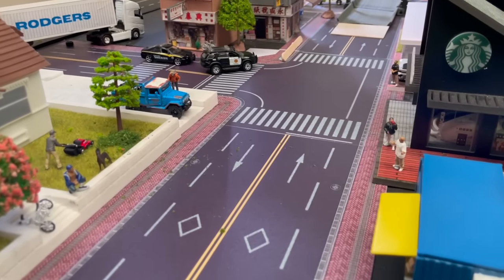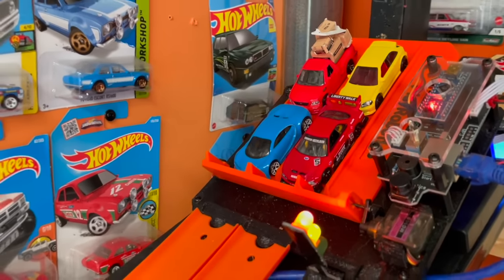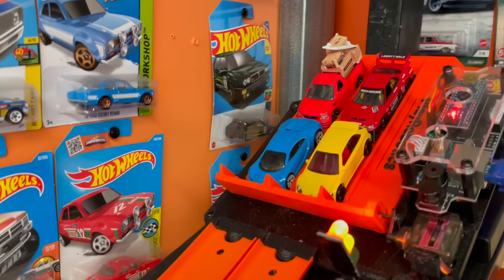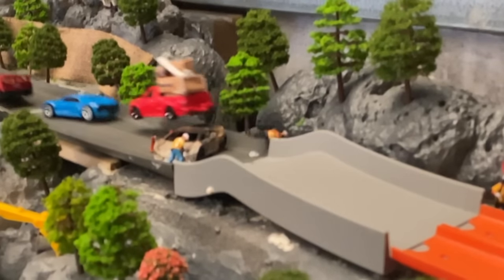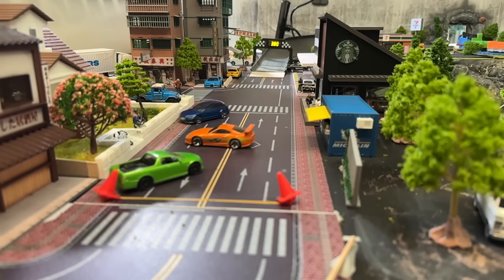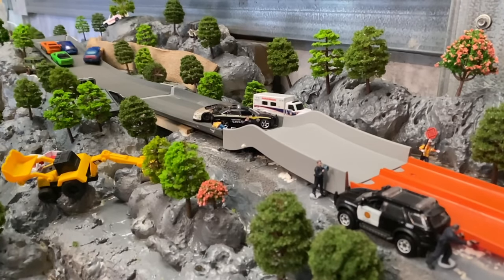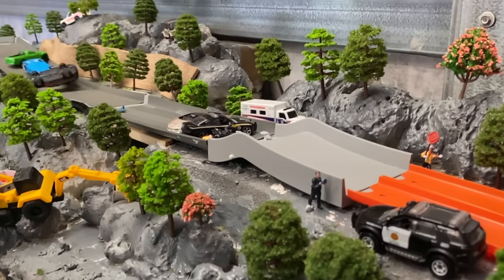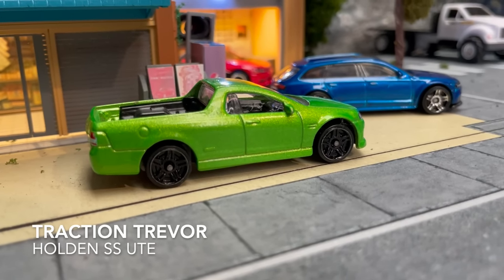ILLEGAL Street Racing tournament Round One, Race 1&2 Hot Wheels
The all New hot wheels Boy Racer Ben Illegal Street racing tournament!
In this exciting new tournament there are no rules! The first car to pass the finish line moves into round 2!

Each heat comprises of 4 cars and 2 races the winner from each race moves into the next round! It will only get better and better as time goes on!